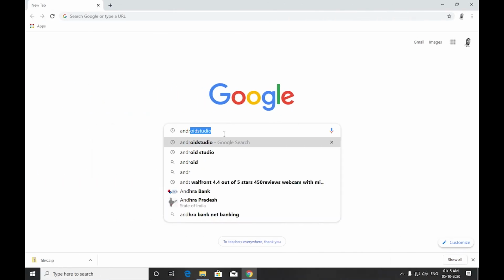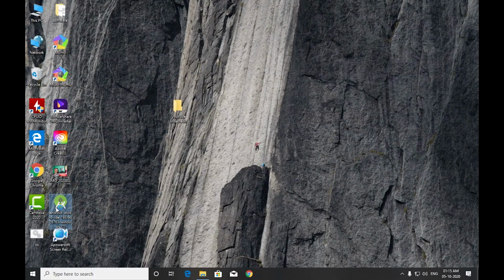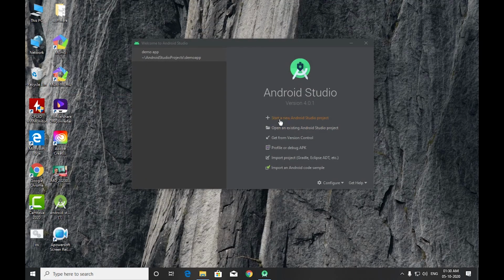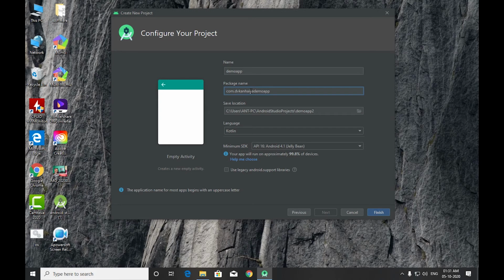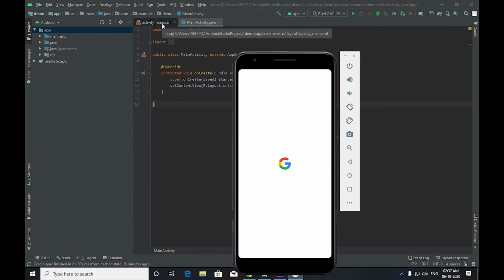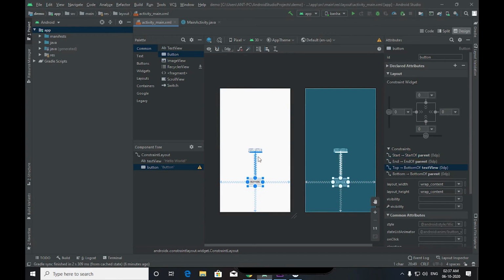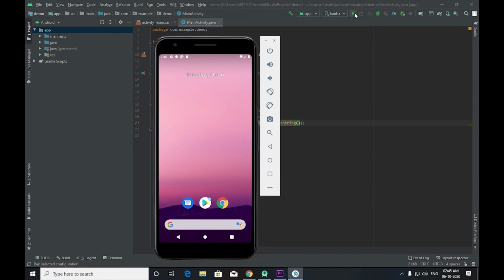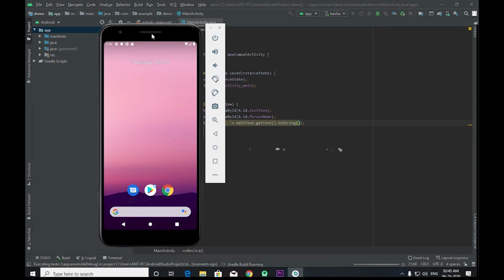#1 Install Latest Android Studio 🔥🔥🔥 Implement Emulator ,Create your first Android Application